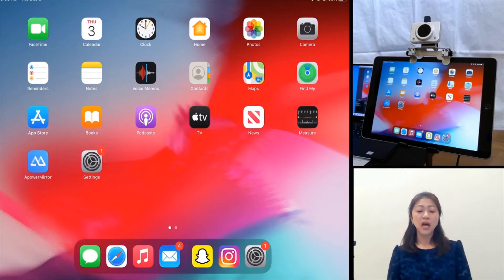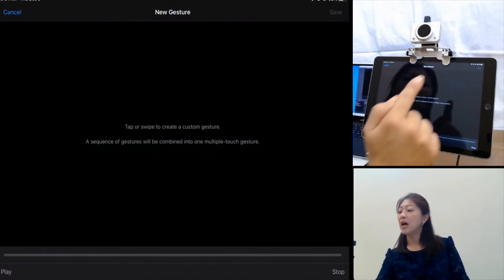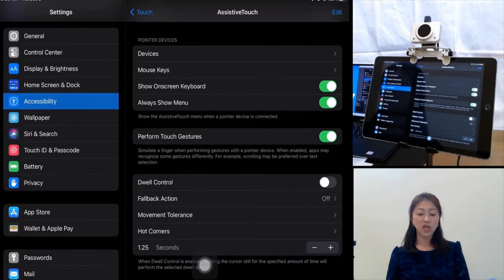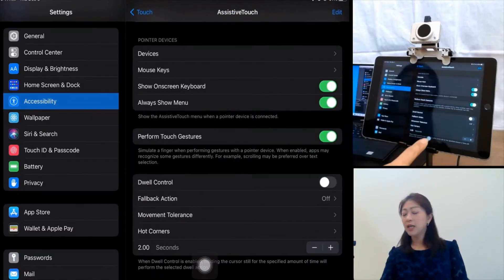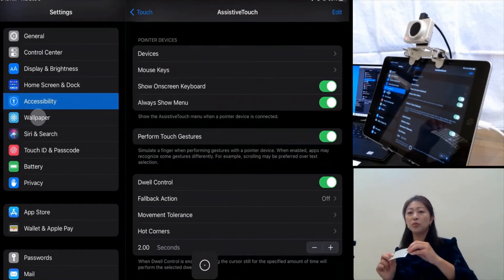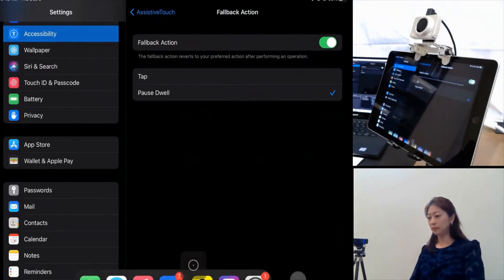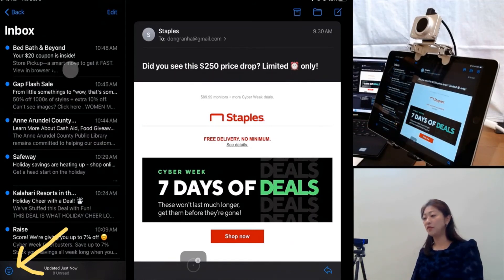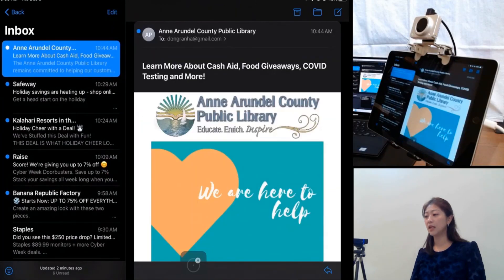Control iPad with Head Mouse - Dwell Control and Custom Gestures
Following from the previous video, "Control iPhone with Trackball/Touchpad - Assistive Touch", this video shows you how to use an iPad with a head mouse.  Setting up the 'Dwell Control' feature and creating a 'Custom Gesture' under 'Assistive Touch' are also presented.

0:00 Introduction
0:41 Create Custom Gesture
4:10 Dwell Control
4:47 Adjust Dwell Control Time
5:20 Movement Tolerance
6:23 Hot Corners
7:38 Connect Head Mouse
9:14 Fallback Action
11:40 Use Hot Corners
12:42 Use Custom Gesture
14:42 Wrap Up